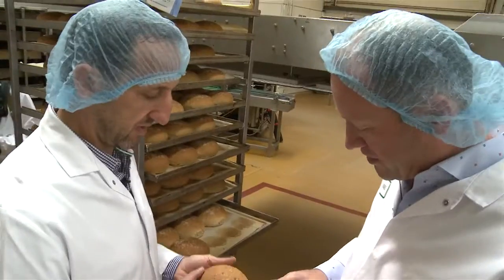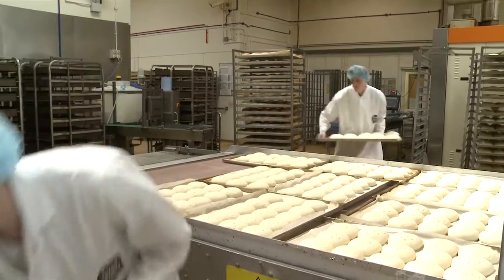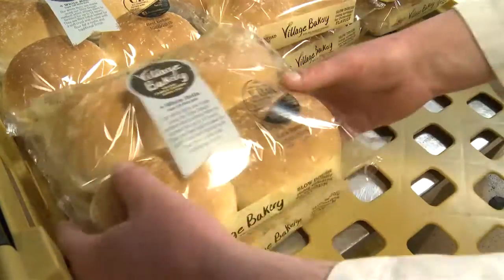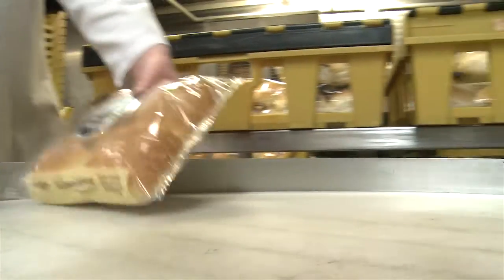Rupert Moon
Rupert Moon visiting The Village Bakery promoting VQ Day 2015